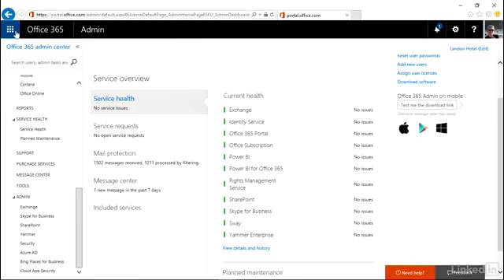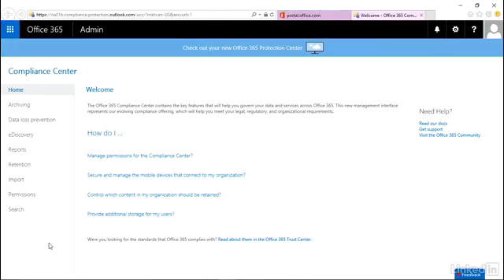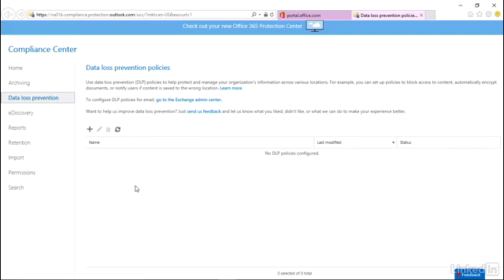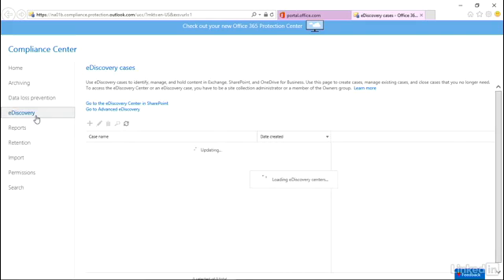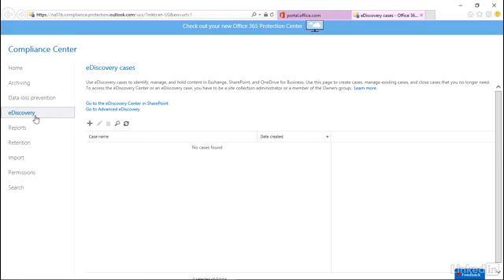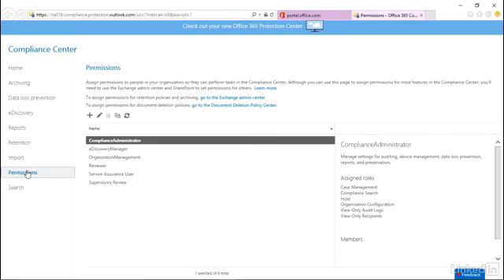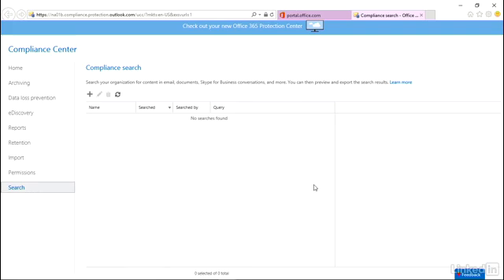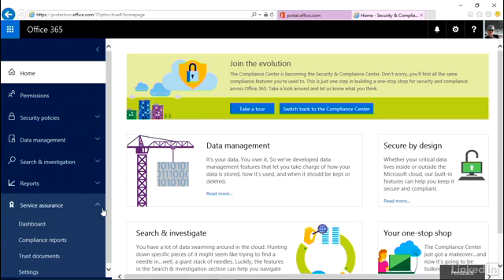Microsoft SharePoint Online Essential Training 2016 Complete Part 91